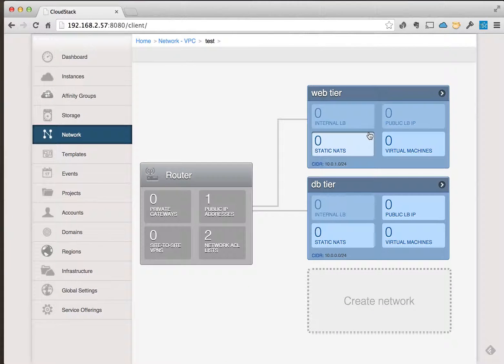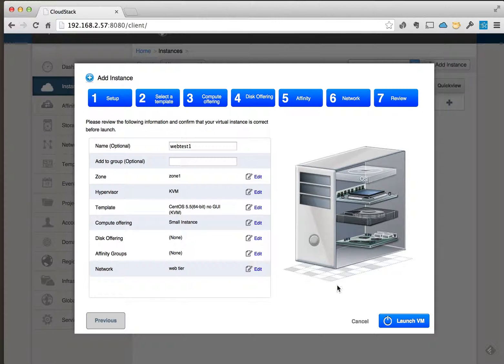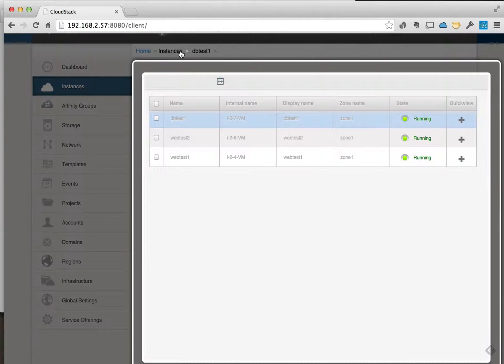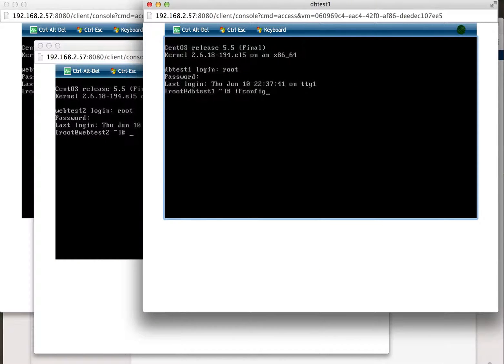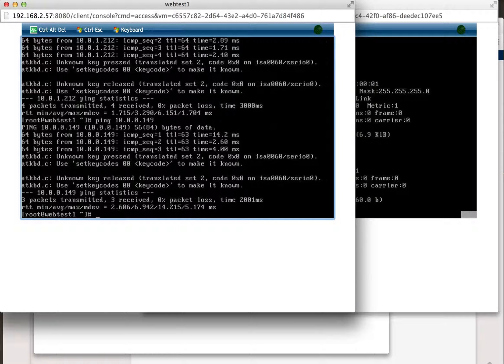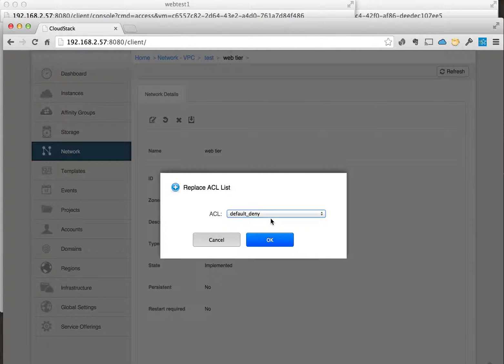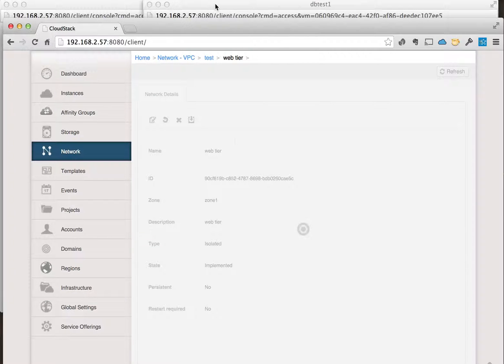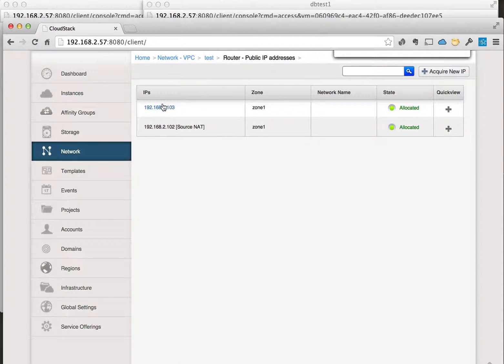CloudStack with Advanced Networking Setup Pt.4 - Advanced Networking Pt2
This video get into the advanced networking setup with Apache CloudStack 4.4.